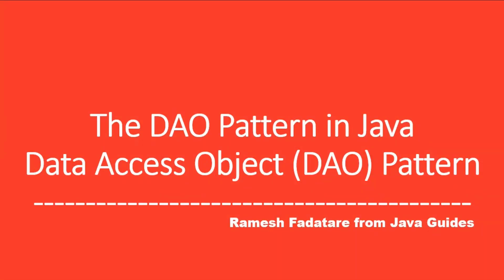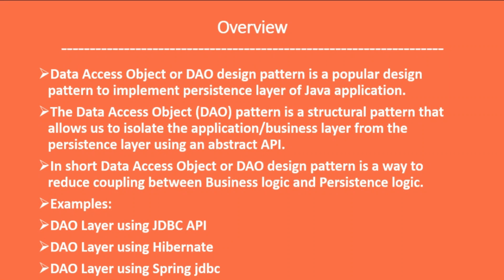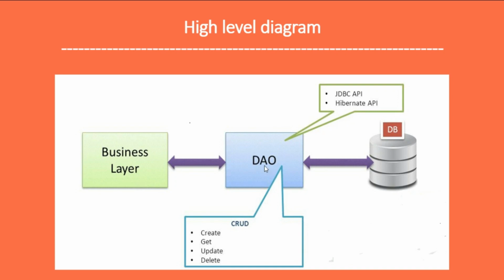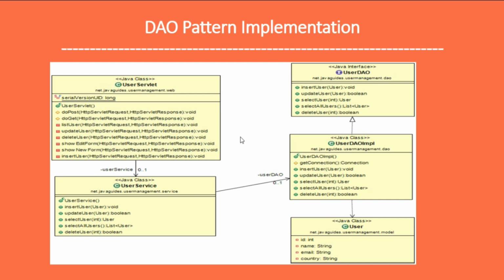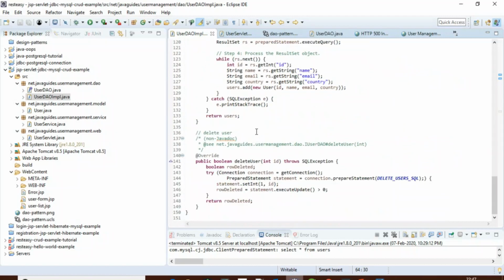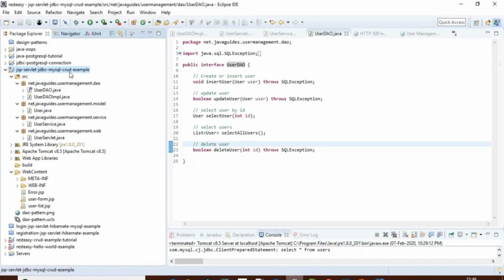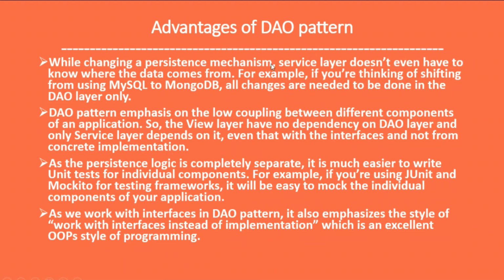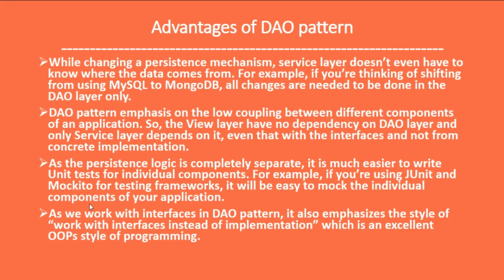The DAO Pattern in Java | Data Access Object Design Pattern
In this video, we will learn the DAO (Data Access Object) design pattern with an implementation example.

Data Access Object or DAO design pattern is a popular design pattern to implement the persistence layer of Java application.

The Data Access Object (DAO) pattern is a structural pattern that allows us to isolate the application/business layer from the persistence layer using an abstract API.

1. While changing a persistence mechanism, the service layer doesn’t even have to know where the data comes from. For example, if you’re thinking of shifting from using MySQL to MongoDB, all changes are needed to be done in the DAO layer only.

2. DAO pattern emphasis the low coupling between different components of an application. So, the View layer has no dependency on the DAO layer and only the Service layer depends on it, even that with the interfaces and not from concrete implementation.

3. As the persistence logic is completely separate, it is much easier to write Unit tests for individual components. For example, if you’re using JUnit and Mockito for testing frameworks, it will be easy to mock the individual components of your application.

4. As we work with interfaces in the DAO pattern, it also emphasizes the style of “work with interfaces instead of implementation” which is an excellent OOPs style of programming.